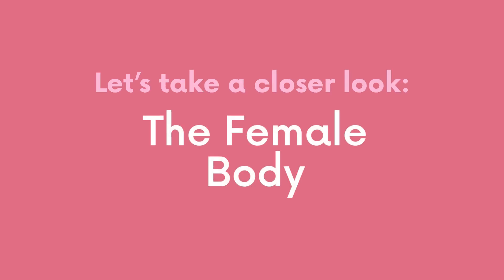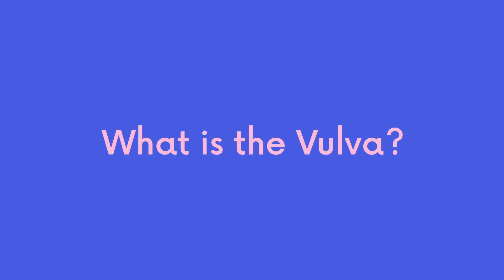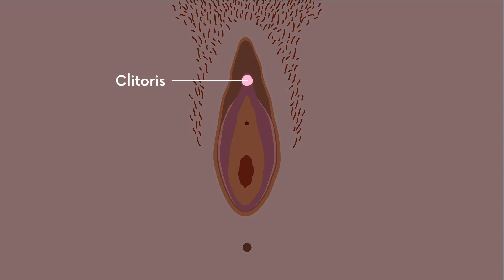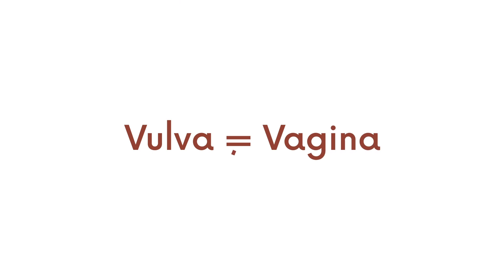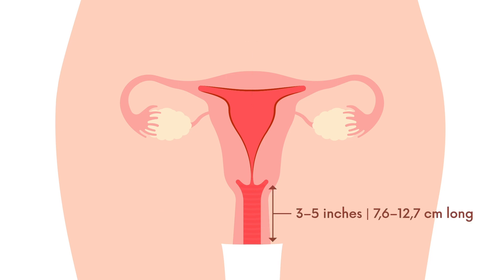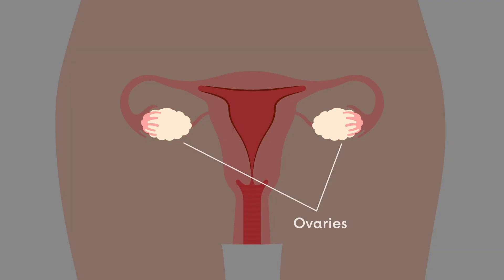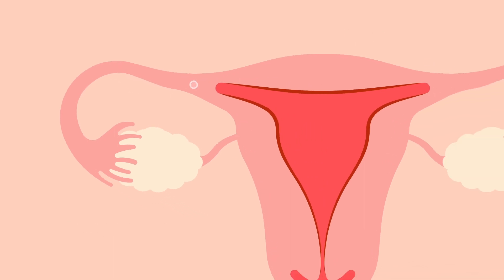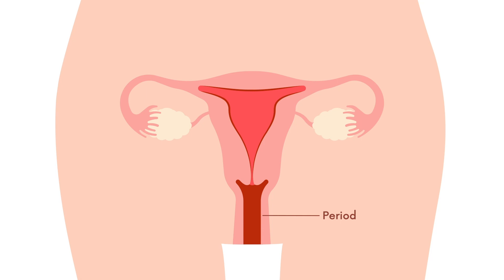Let's take a closer a look: The female body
Here you will find everything you need to know about your anatomy and how amazing your body is! It will no longer be a secret for you!

Please note: The content you are about to see  includes subjects that may feel sensitive for some people. This includes topics related violence and women and girls’ bodies and health.  You may feel more comfortable viewing this content in place where you have privacy and feel safe – this will be different for every person. If you ever feel upset or need someone to talk to, please reach out to services around you. Visit the “Find Services” page to find available services around you

This content is coming from Laaha, UNICEF's dedicated Virtual Safe Space platform designed for women and girls.
Laaha's mission is to provide culturally appropriate, safe, and accessible information and services, tailored especially for adolescent girls and women. Crafted collaboratively by women and girls in humanitarian settings, this initiative is part of a Gender Equality Commitment (Beijing 25+) backed by UNICEF, USAID, the Open Society Foundation, and the Government of Finland.

Dive deep into a wealth of knowledge with our interactive chatbot, engage in the moderated user forum, and explore 75+ modules on vital topics like sexual health and gender-based violence. Your safety is our top priority; Laaha features an advanced security framework, including an immediate exit button for secure navigation.